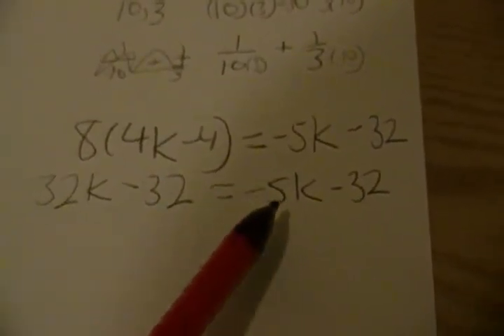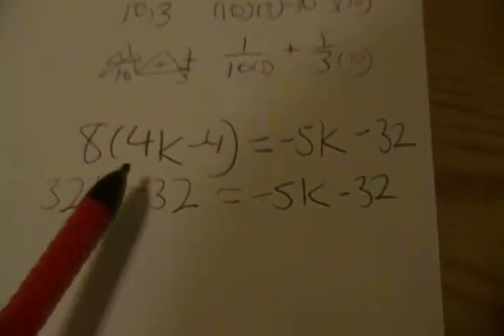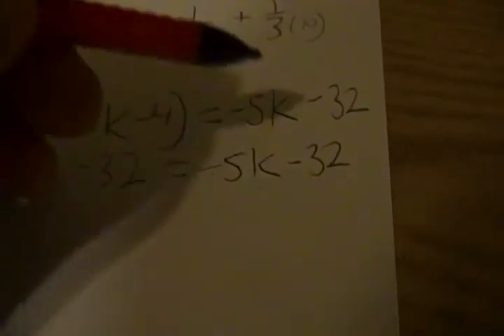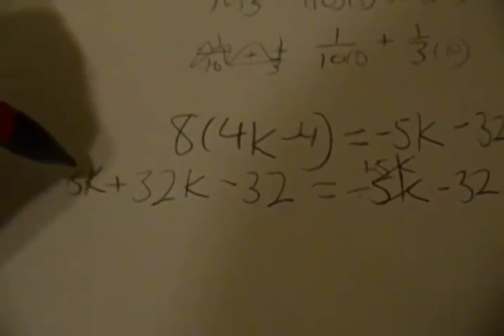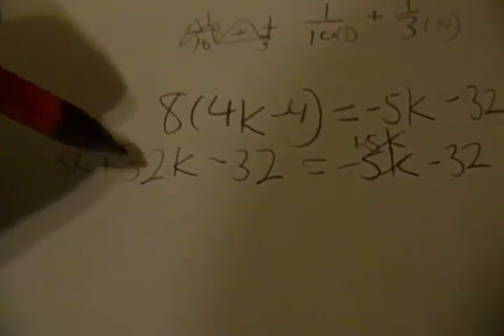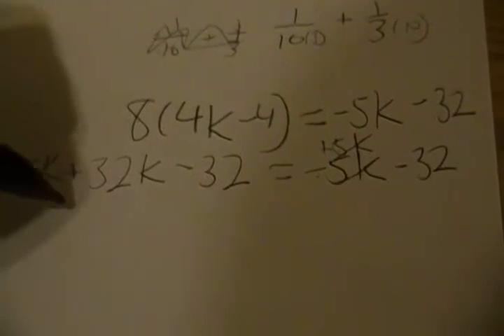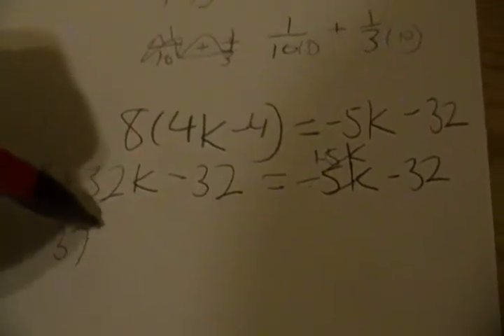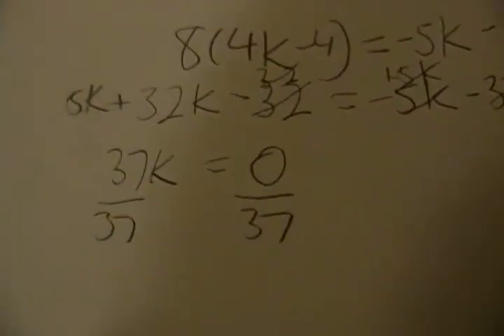prealgebra multi step equations